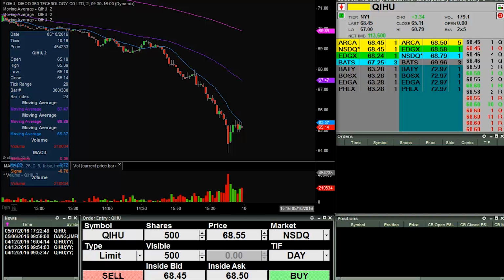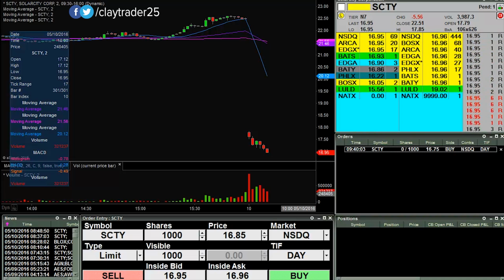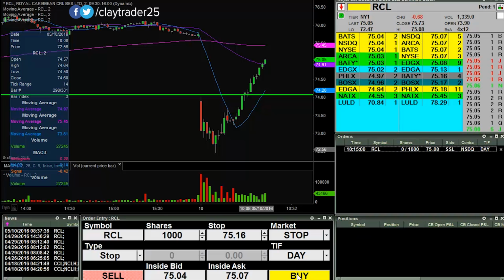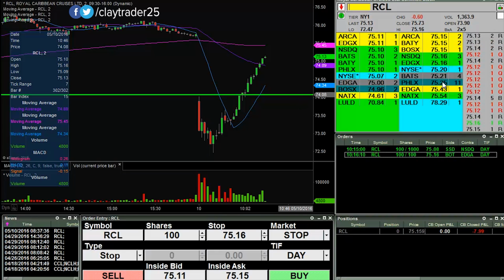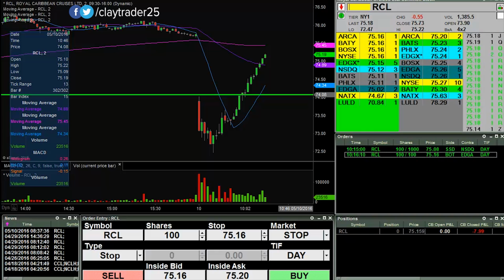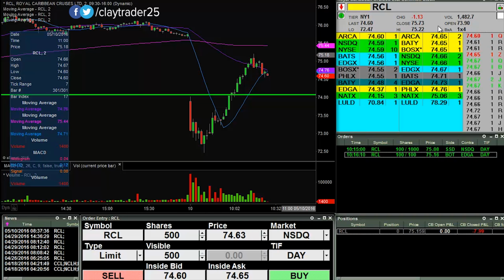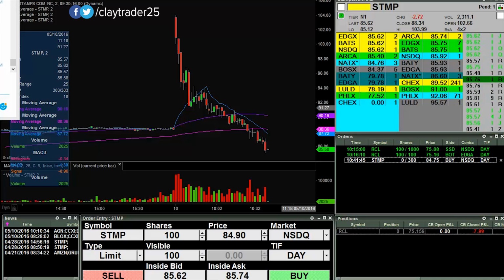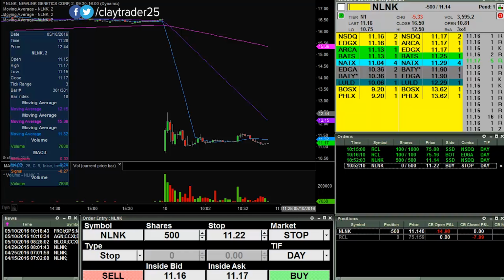Live Day Trading - 2 Trades, 2 Loses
Some days just don't work. It's really as easy to say as that. No trader is going to be green every single day which is why controlling the risk and loses is so important..